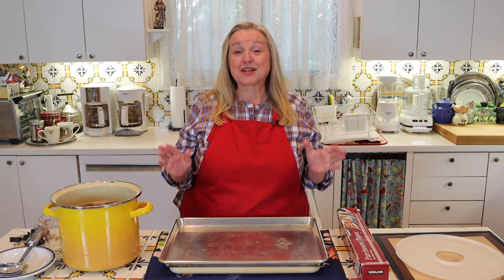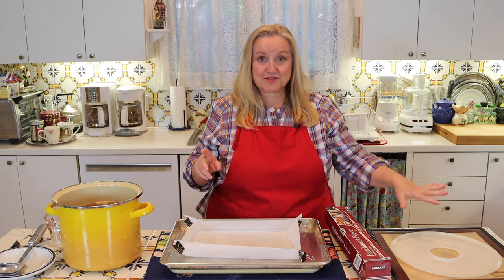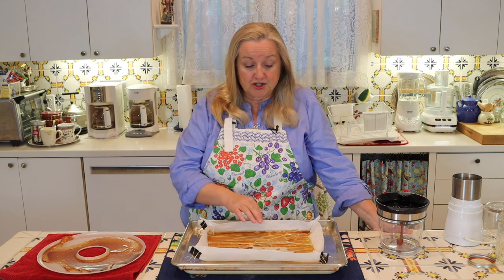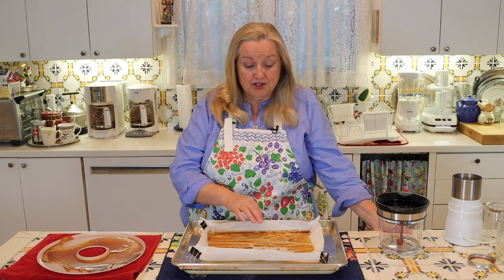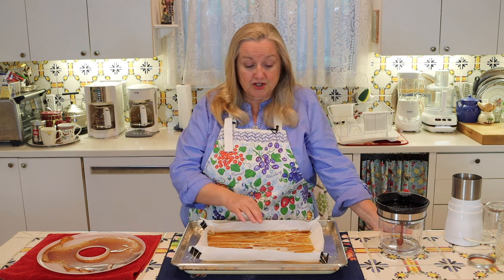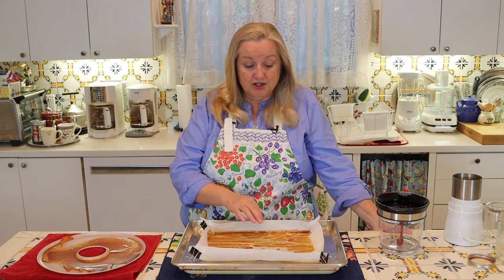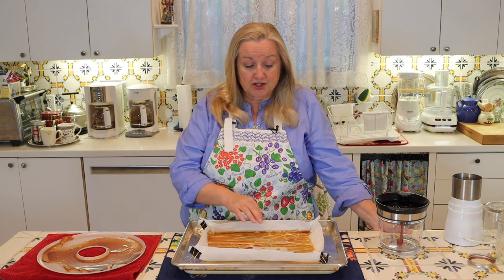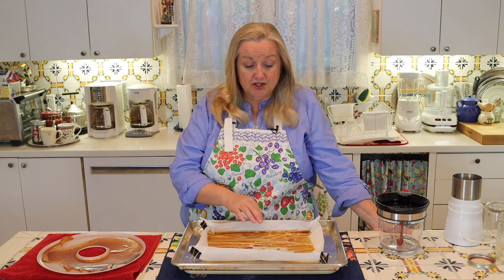How to Make Chicken Bouillon Powder in the Oven or Dehydrator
Learn How to Make Chicken Bouillon Powder in the Oven or Dehydrator.

➡️TIMESTAMPS:
0:00 Introduction
0:37 Bone Broth, Broth, Stock
1:06 Oven Method
5:40 Dehydrator Method
7:14 Testing for Doneness
8:00 Tips for Success

✳️FAVORITE DEHYDRATING SUPPLIES:
• Excalibur 9-Tray Food Dehydrator
• Excalibur Silicone Sheets
• FoodSaver Handheld Vacuum Sealing System
• FoodSaver (new version)
• FoodSaver Vacuum Lids
• Baking Sheets
• Parchment Paper
• Spice Grinder
• Small Canning Jars and Lids

📬MAILING ADDRESS:
Mary's Nest

➡️ABOUT THIS VIDEO: In this video, Mary from Mary's Nest shows How to Make Chicken Bouillon Powder in an Oven or Dehydrator.  IMPORTANT CAUTION: "Products that are low in moisture and oil are best for use with the oxygen absorbers. Foods should be below 10% moisture content for storing with absorbers. Storing foods with high moisture content in reduced oxygen packaging may result in botulism poisoning." Make sure that your bone broth is properly prepared, sufficiently de-fatted, and completely dehydrated. Each home cook is responsible for making the final decision as to what and how they choose to store their homemade bouillon powder or other items. Be sure to research this subject thoroughly. One source to reference is the National Center for Home Food Preservation